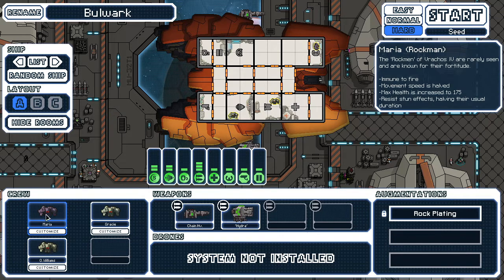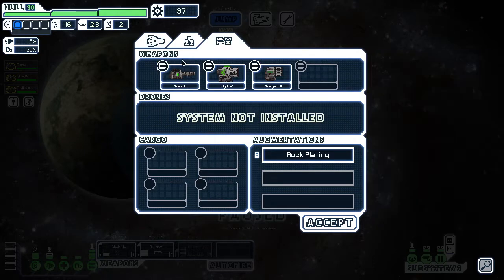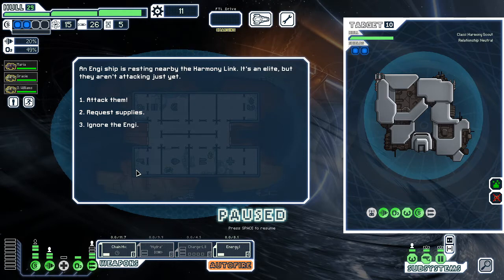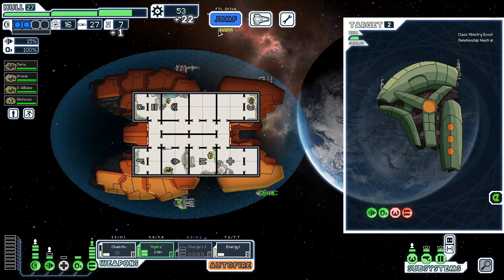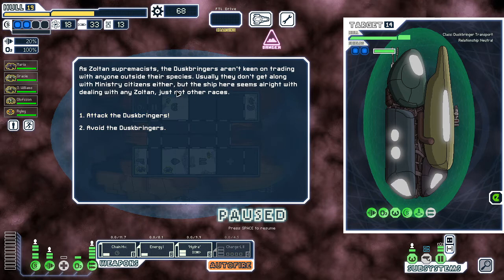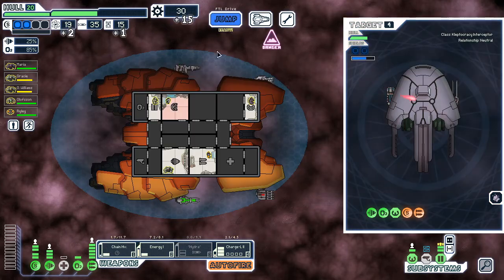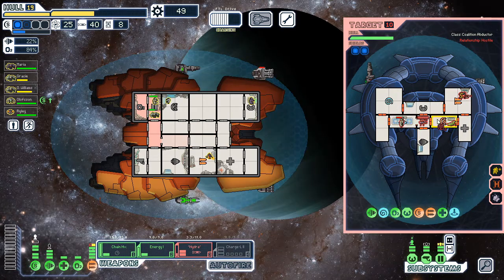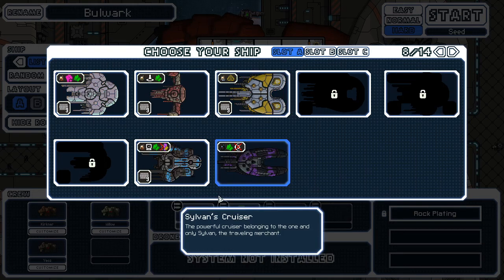FTL : MULTIVERSE 5.0! - Part 79 [Roasted Rocks]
Three rocks roasting over an open fire, hubris smiting off your nose.

Also for the sake of cleanliness, this will start a new playlist/Name.  Still plan on unlocking every ship though!

A terrible tragedy has befallen the multiverse! After a destabilization of the multiverse as we know it, every ship has scattered to the far reaches of the galaxy.  It's up to our brave crew to journey out and recover these lost ships in order to repel the rebellion!

Is this all an excuse to unlock every ship again? Well, yeah.  But why not have some fun along the way. ;)

 Multiverse:

The Rebellion has fallen and the flagship is destroyed. At last, the Federation is again in a time of peace, taking their time to finish off the last few Rebel stragglers.
However, a group of Rebel refugees discover an ancient ship, dating long before even the Federation itself, and on it a mysterious modified FTL drive. The Rebellion quickly reverse engineered this tech and recreated multiverse travel. With this new tech, they see a second hope for their mission. With only a couple hundred ships armed with multiverse drives, the Rebels invade other multiverses which are undergoing the same war that they had previously lost, swaying the tide in favor of the Rebellion.
However, the Federation catches wind of their plot, and quickly moves to capture multiverse tech to use for their own ships. Now, the Federation and Rebellion are locked in a never-ending war invading other universes and trying to sway the balance towards their side.